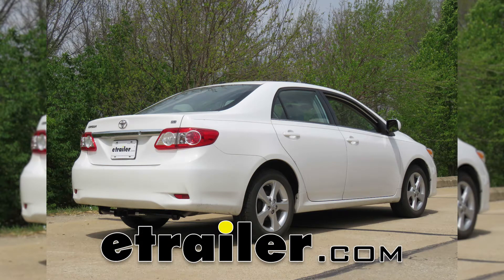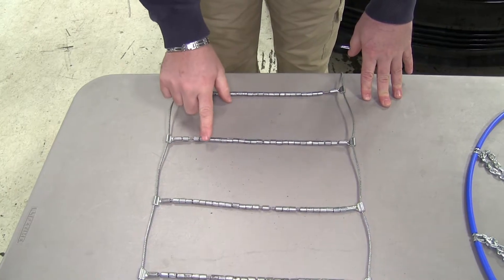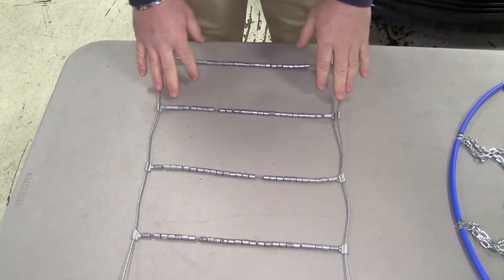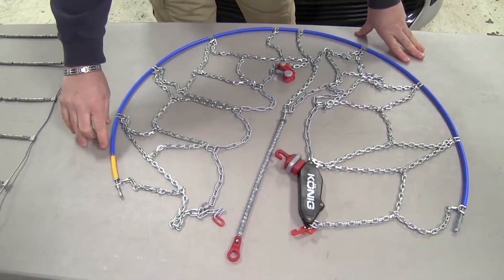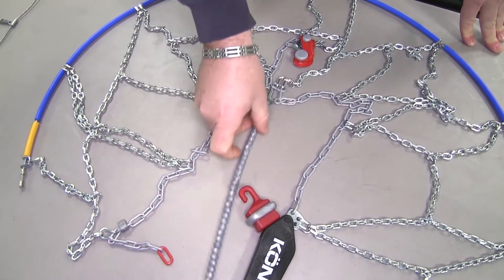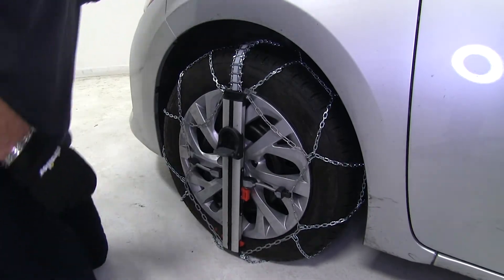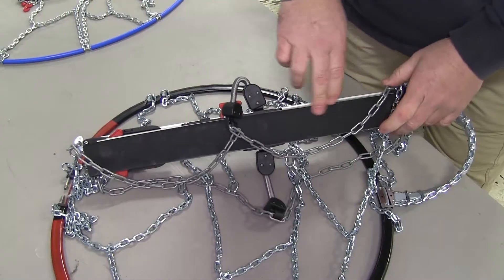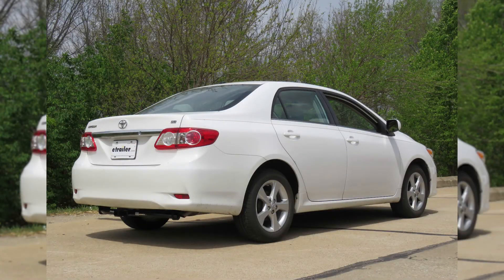etrailer | Best 2013 Toyota Corolla Tire Chain Options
Speaker 1:          Today we're going to be taking a look at the best snow tire chains options for your 2013 Toyota Corolla. You're going to have the Glacier Chains, part number PW1034. Here in the center you're going to have the Konig chains. Here on your right you're going to have the Konig, part number TH04115090. Let's go over some of the differences between these chains.Now with these, you can see they have an H pattern. These are going to be for limited use.

Maybe you live in a state where you're required to have snow tire chains on your vehicle all the time but don't necessarily need to use them all the time. These are going to be a little less expensive way to go. With our Titan Chains, they're going to be a roller style. The cable here, as you can see, it doesn't have any covering, anything like that. Underneath your rollers is also a cable.

The only thing I see with these is, if this happens to get pinched or kinked, then you've now compromised that part of that cable. As far as the installation on these, they are fairly easy. You do have to get back behind the tire underneath of it to hook them up. Once you get that back hooked up, the front's fairly easy to put on. They do recommend using a tensioner for these tire chains.

These can be used in snow or ice.Now these Konigs here, these are going to be a step up from those. They're going to install a lot easier. They're going to give you more of a diamond pattern coverage on your tire, so they're going to give you a lot better traction in snow and ice than your H pattern will. They're going to install a lot easier. You simply run this around the back of the tire and then pull it up, hook it together.

Then you have your tensioners here that you just loop them through and hook them to the outside of the chain. You won't need to extra added part of the rubber tensioner like you do with this. This comes with the tensioner on it already. You can see it does have cable. However, your cable, you notice, all the way around it's covered. You're less likely to have this get any damage to it. Everything inside, it's going to have chains that are going to be on your tires rather than cables and rollers. The chains are going to give you more grip in the snow. Also with the diamond pattern, you have more tire coverage than the H pattern.This is going to have plastic coating, so it's not going to be cold to the touch if you need to get out and put it on right away. You can also see this gray chain here has a plastic coating on it, so it's also not going to be cold to the touch. All your ends are color coded so you know where to connect everything. Where this crosses over in front of the tire, this is going to be a nice durable plastic, but it's not going to be a plastic that's going to damage your wheels. As far as this, this is metal around here. However, it has plastic knobs on both sides, so again, if it makes contact with the wheel it's not going to scratch it.Now as far as the difference between these two Konig chains, this one's a little bit easier to install than this one and it's going to cost a little bit more. What I mean by easier to put on is this one, you push the red button, feed this through the top. You're going to stretch out, stick it over your tire, fold this out, step on it, and it tensions. As you drive, it tightens up by itself. You don't have to get out, you don't have to make any adjustments. The only cable you're going to have is your tensioning cable, and it is completely covered inside of this plastic piece. That runs all the way around the tire. There's no breaks in it where this is showing at all. This, again, this one is going to have your diamond pattern so it's going to give you a lot more coverage on your tire than the H pattern, and it's also going to have the chain links. You're going to have chains on your tires rather than cables and rollers. These chains are also going to have a plastic coating. This is going to have a rubber back on it, so anywhere that it makes contact with the wheel, that rubber back is going to protect the metal or the aluminum from scratching your wheels.In summary, as far as the inexpensive, limited use route, the Glacier tire chains would be the way to go. As far as all purpose use, I'm going to have to give it to both Konigs. As far as ease of install, I'm going to have to give it to Konig chains. As far as my opinion goes on what